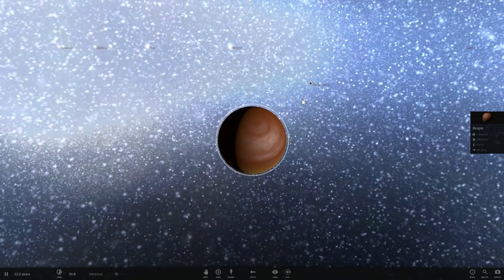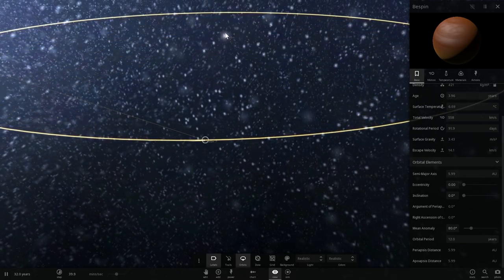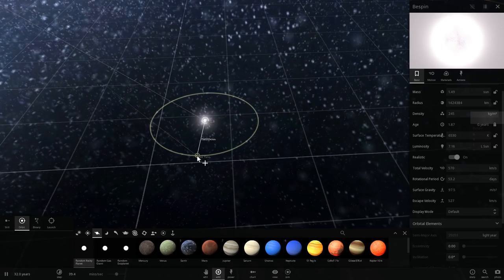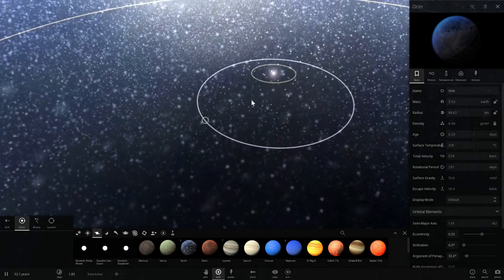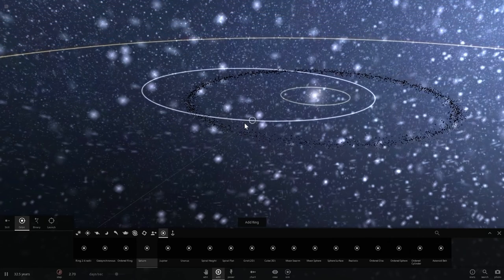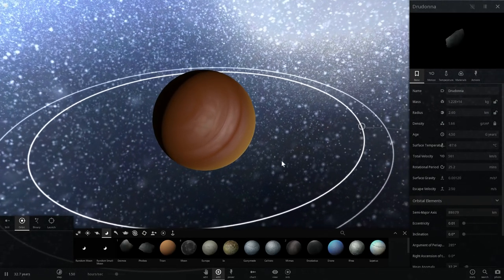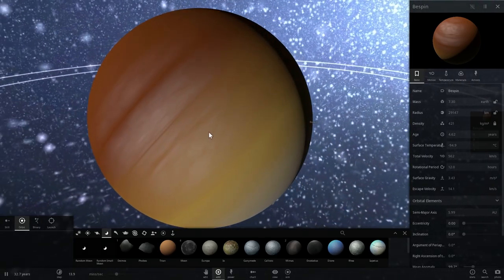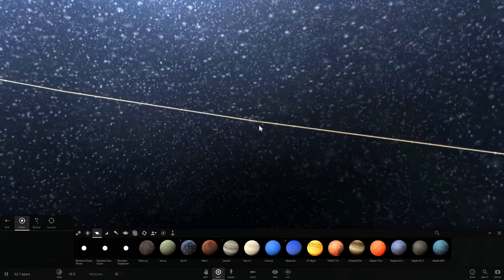EPISODE 9: Bespin - Star Wars in Universe Sandbox 2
Hello and welcome to the new series using Universe Sandbox 2 where we will investigate and recreate the Star Wars Galaxy using the game.

In this ninth episode of Star Was with Universe Sandbox we will recreate the Bespin system, and talk about The Cloud City as well as the key scenes from the Star Wars original trilogy.